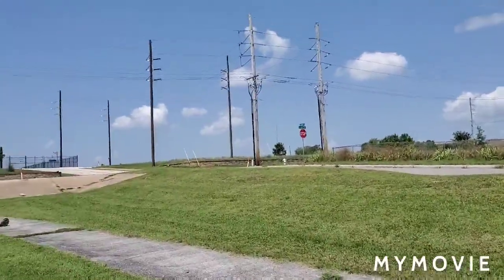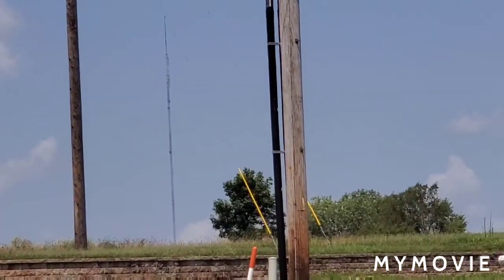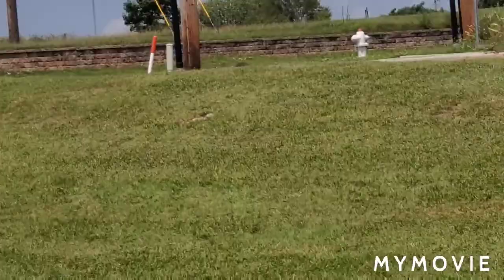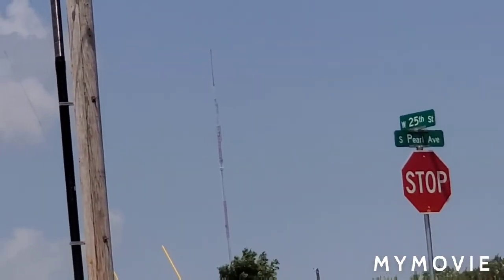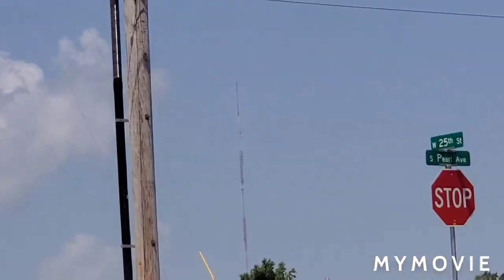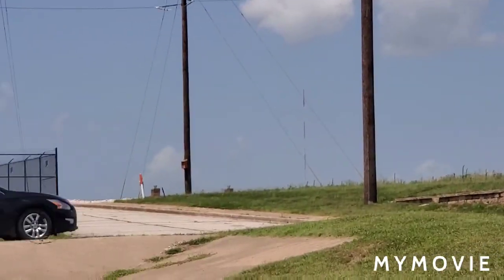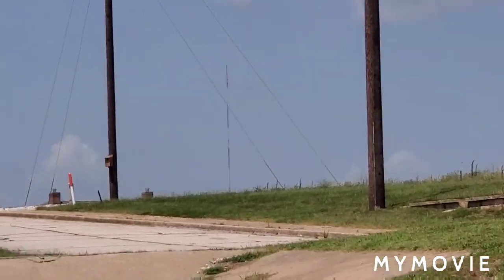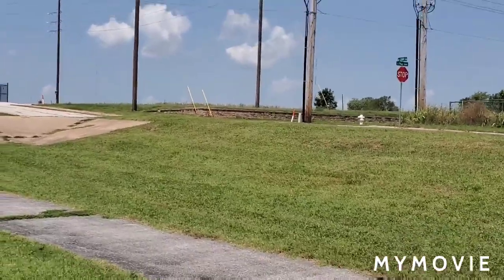The Joplin, MO tv towers